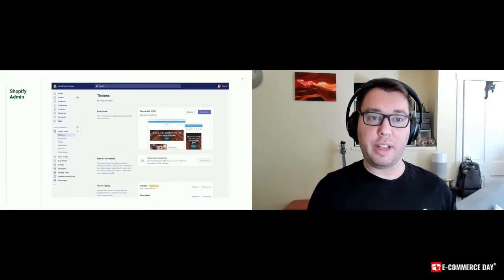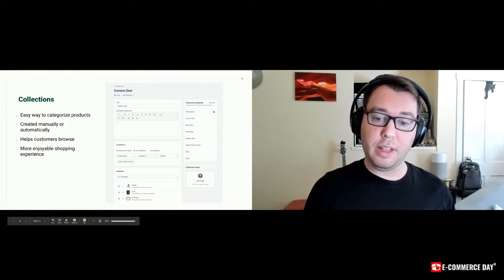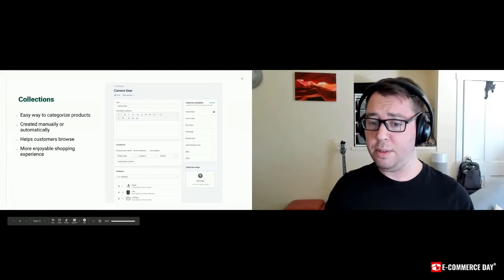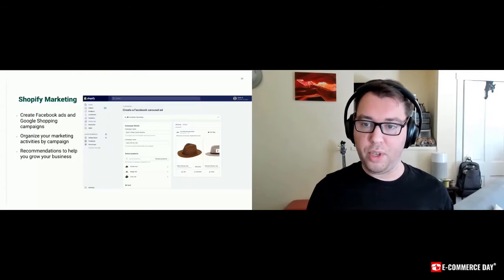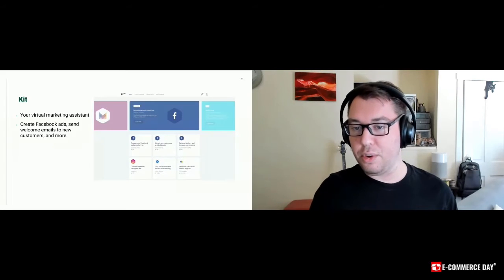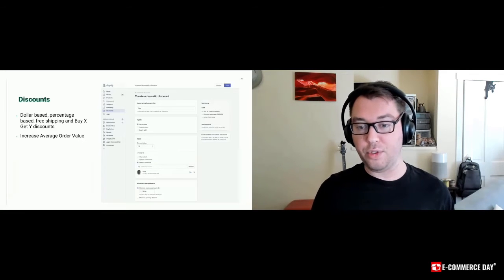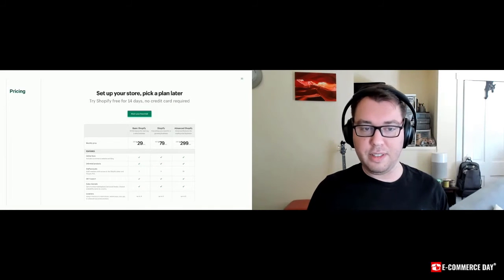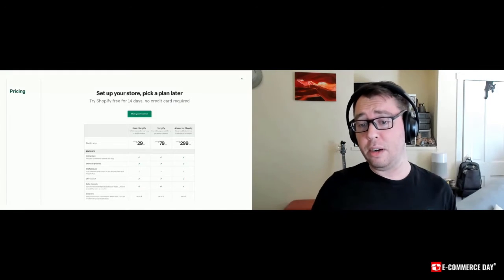How to Sell your Products and Manage your Shopify Store | eCommerce DayⓇ Workshop | eCommerce Day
In this webinar led by Max Siegel, Support Advisor at Shopify, you will learn how to use the Shopify platform to sell online. Learn how to build up a Shopify store, market your products, and manage your preferences.

Find out how easy is to use Shopify to launch and grow your online business alongside tips and tricks to sell your products or services.

*Video from eCommerce Day® REMOTE October 1st, 2020.*
Next eCommerce Day® REMOTE: MARCH 11, 2021.

ECOMMevents Produces eCommerce DayⓇ, an all-day event for anyone launching or growing eCommerce businesses.